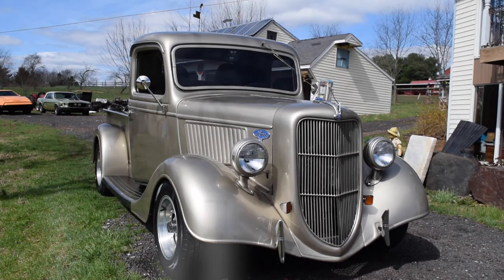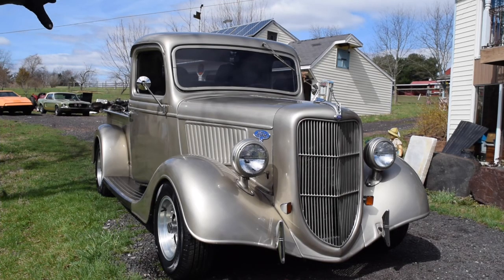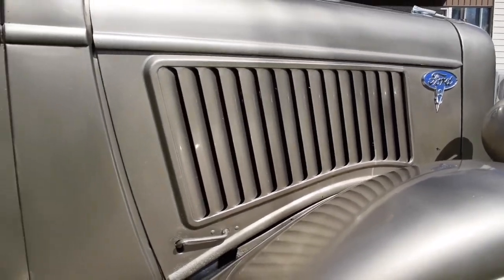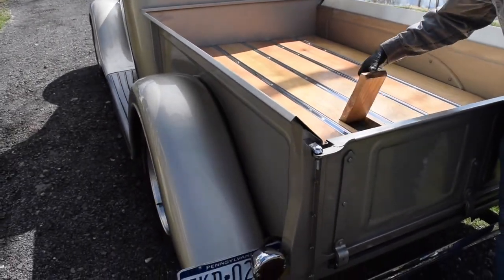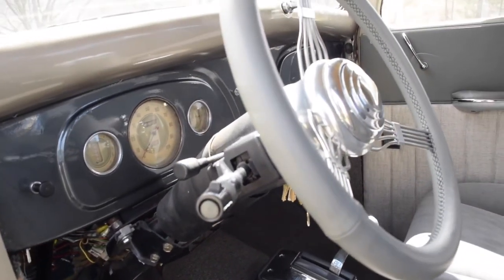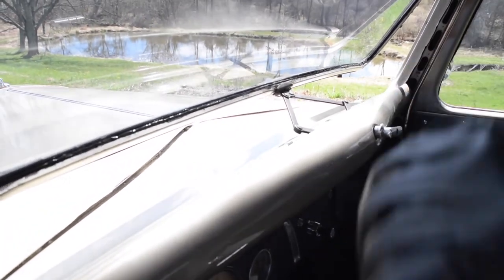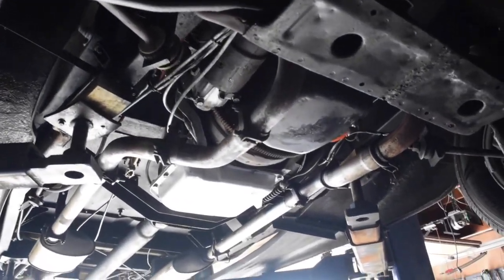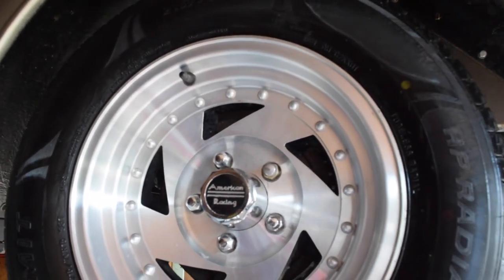36 Ford Pick Up Truck